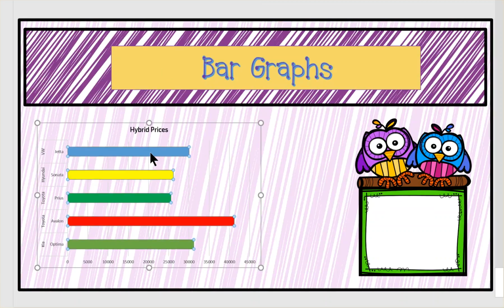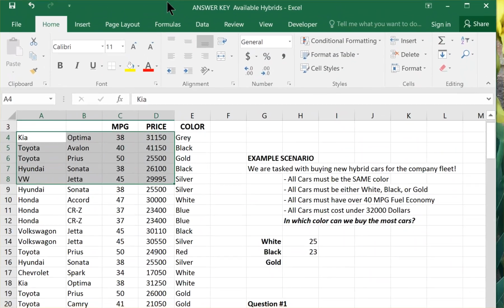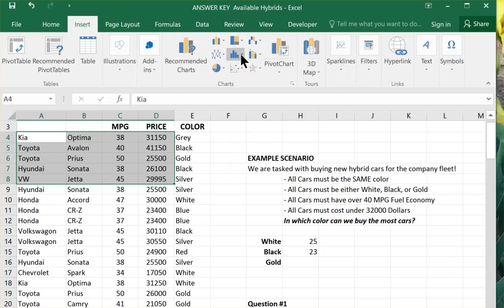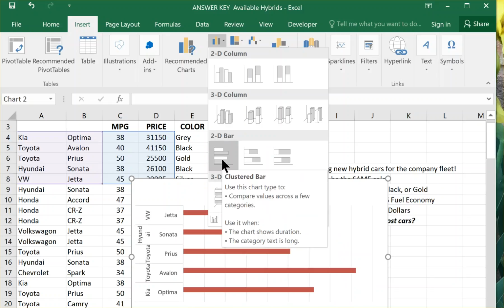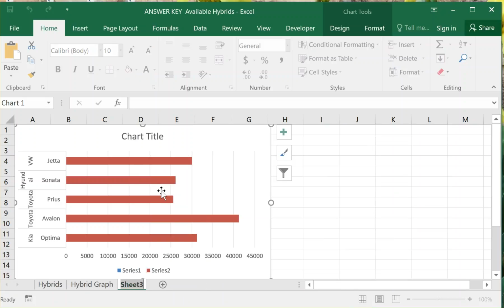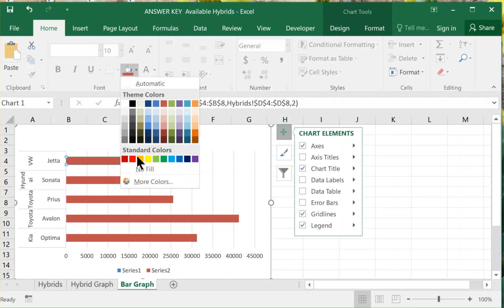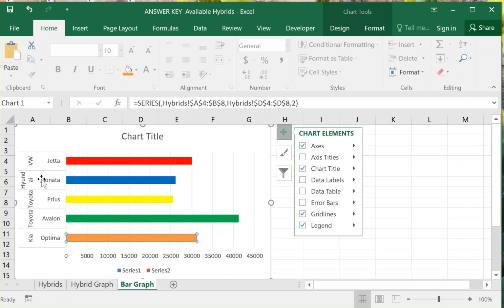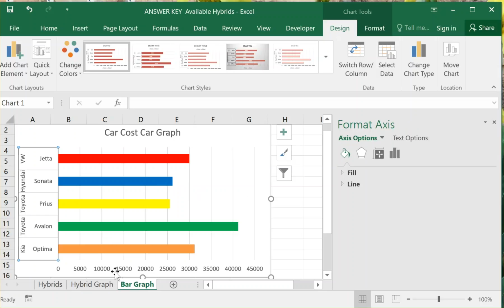Bar Graphs in Excel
Highlighting data in excel, inserting a bar graph.